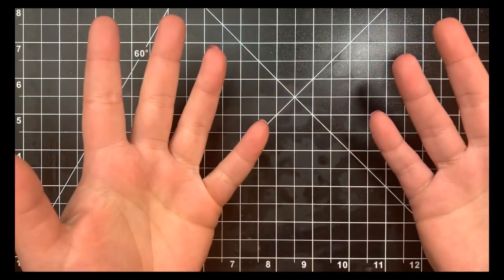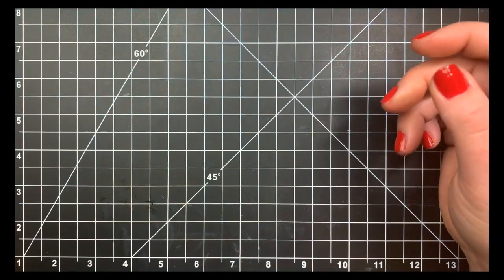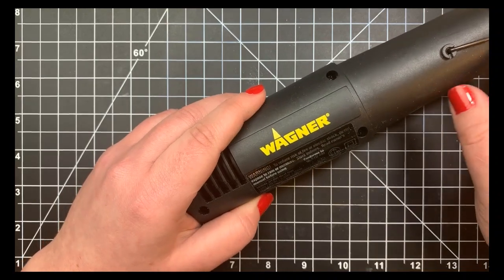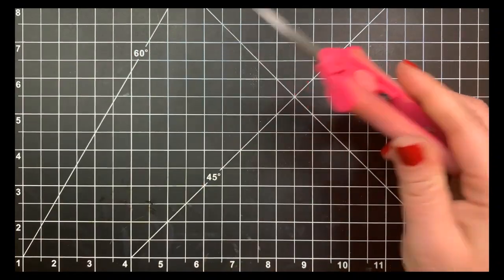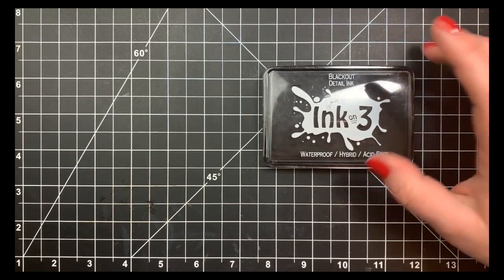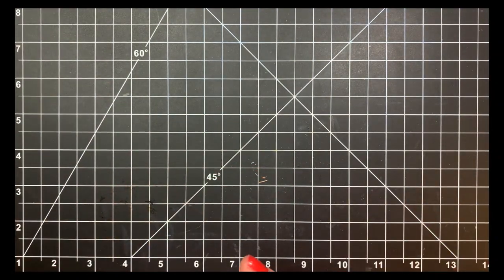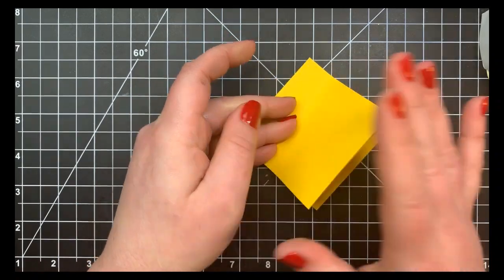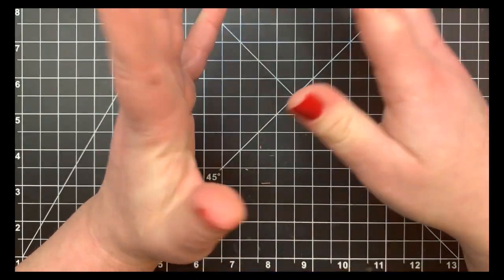My "Must Haves" Tools and Supplies for Card Making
Be sure to check back in the next couple of days for the full craft room tour :)

Completely forgot to show you guys my number 1, and that is my Misti.  So sorry.  Linked below are all of the supplies and tools I mentioned in today’s video.